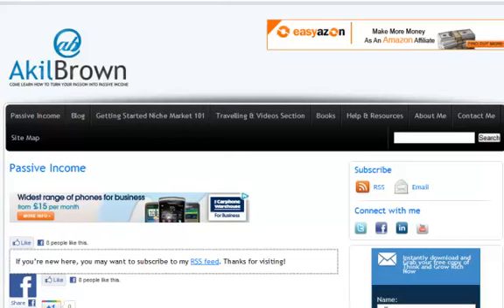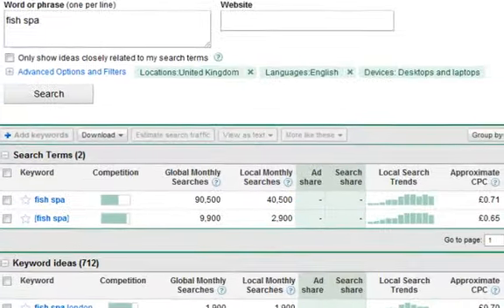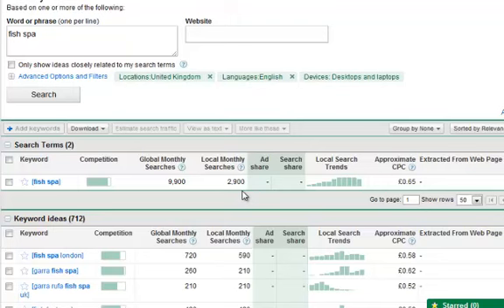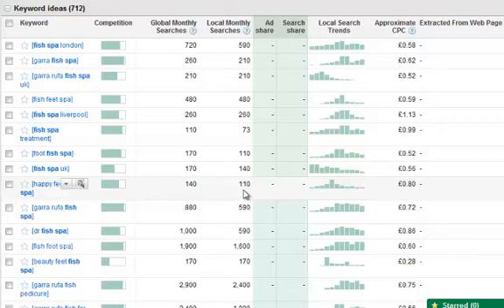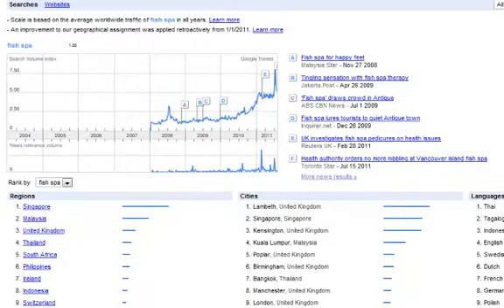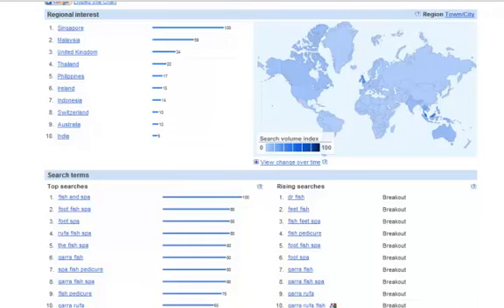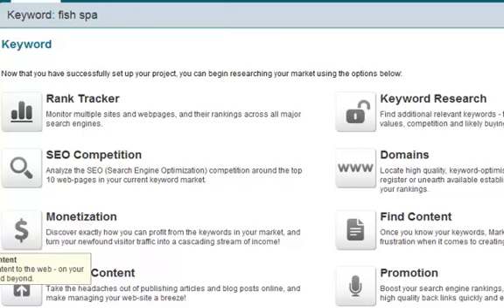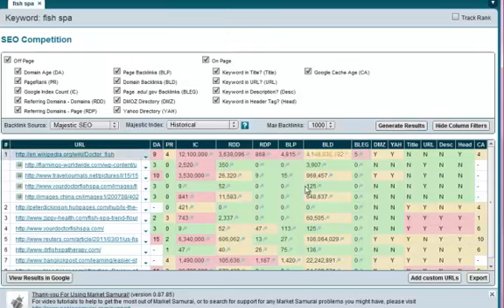Niche Adsense Challenge Keyword Selection.mp4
Come learn how to build a Niche Adsense website as I build one from scratch and document the finding. See if these strategies and tactic works to create an income. I am implement strategies and tactic from blogger who making a living online. Testing to see if you really can make money in the current climate from niche websites. Come learn and grow with me